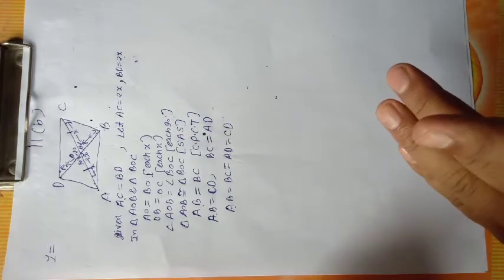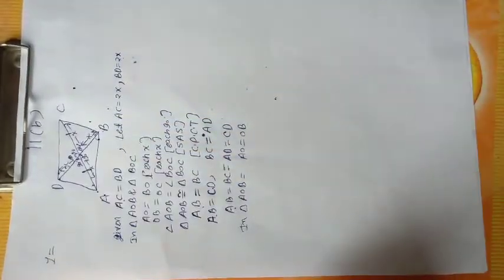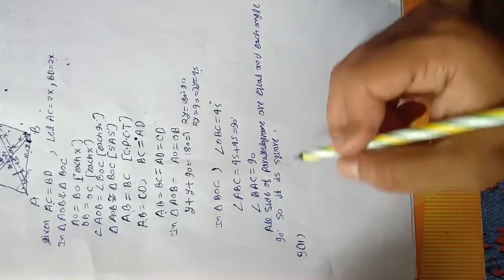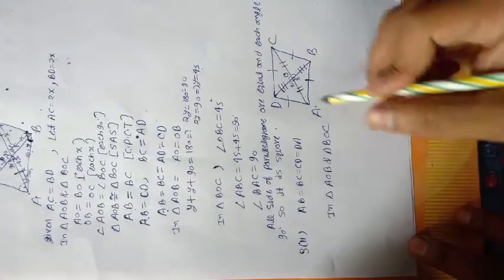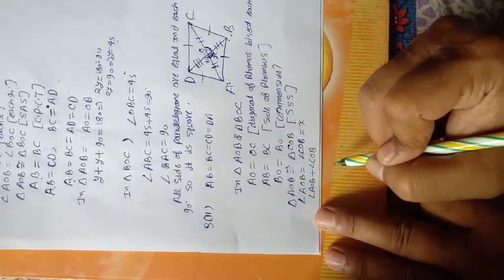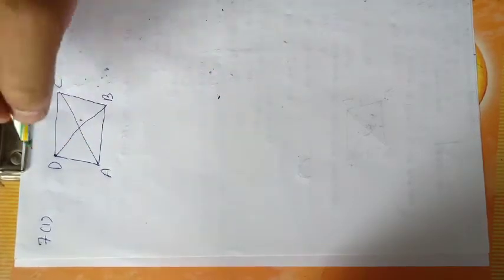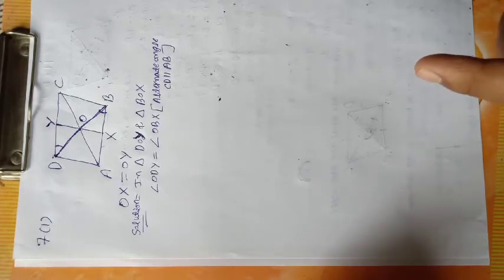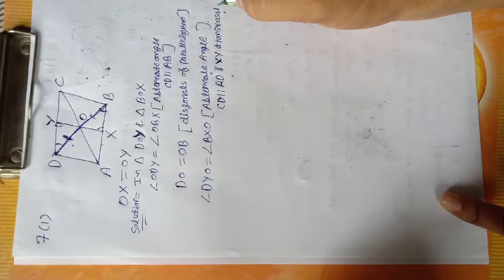Icse class 9 rectilinear figures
Question based on properties of rhombus
Question based on properties of parallelogram